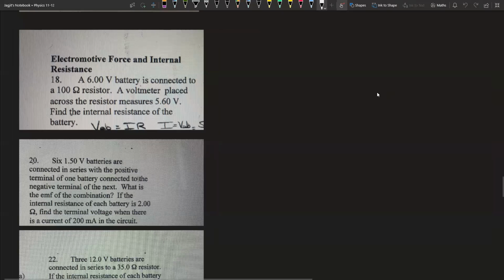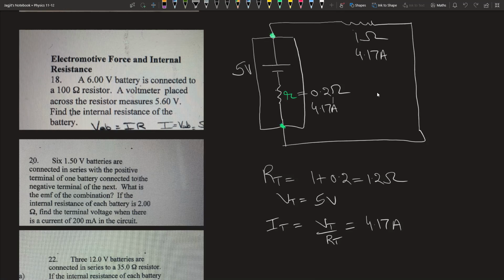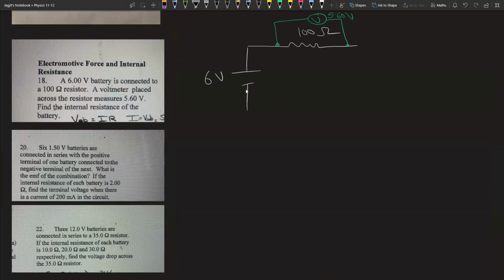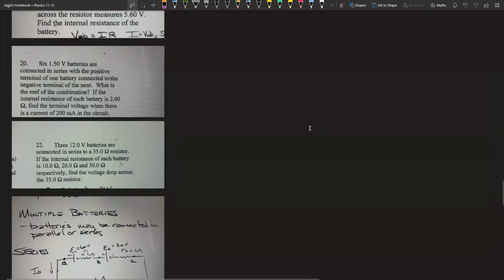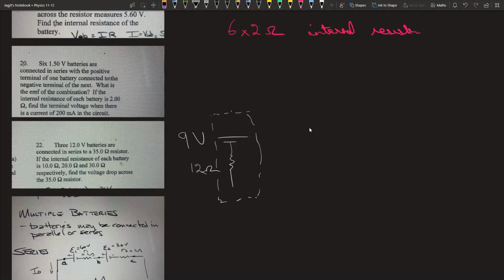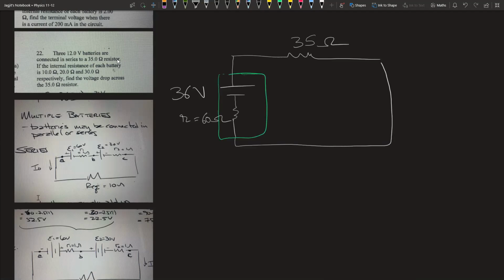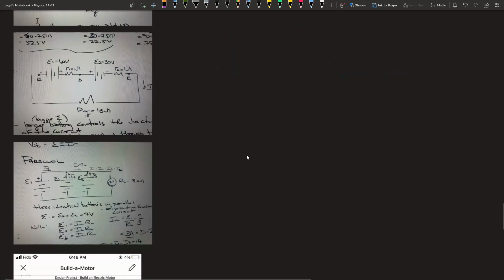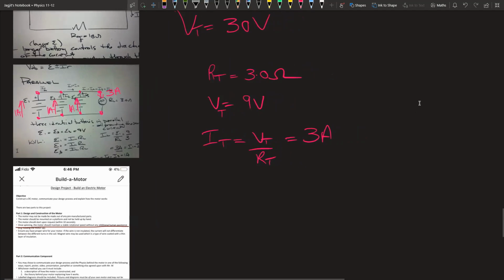20210414 Electric Circuits - Emf, Terminal Voltage | Physics 11/12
20210414 Electric Circuits - Emf, Terminal Voltage | Physics 11/12